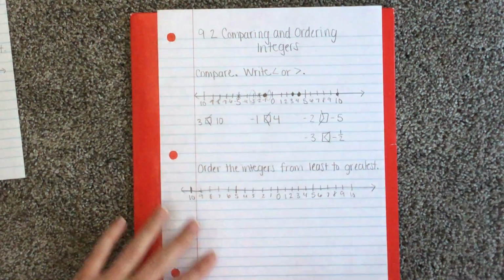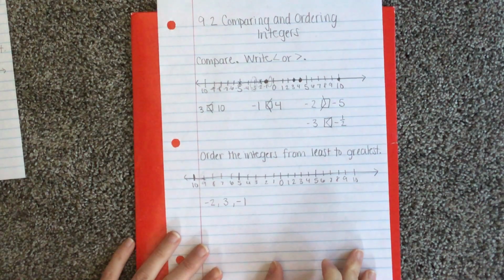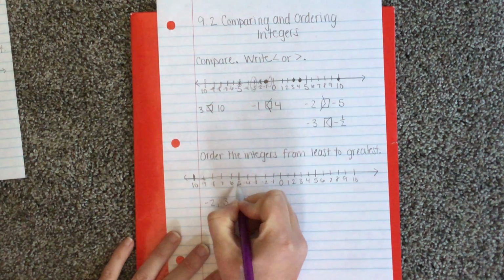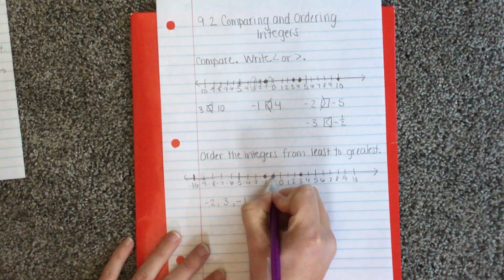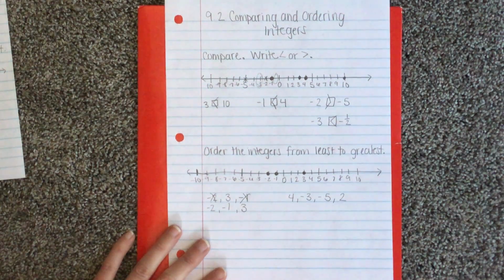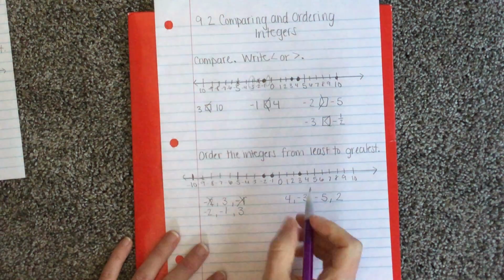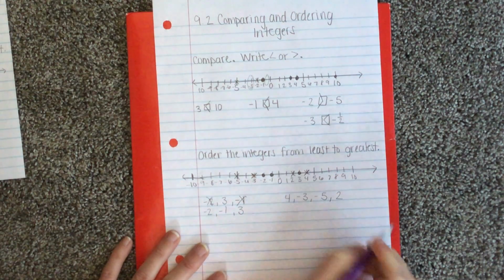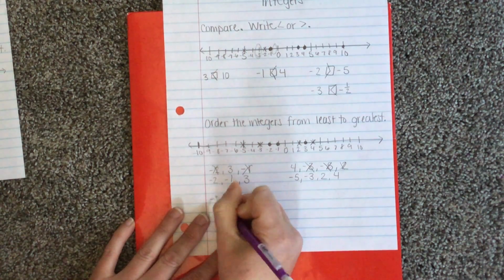6th Grade: 9.2 Comparing and Ordering Integers